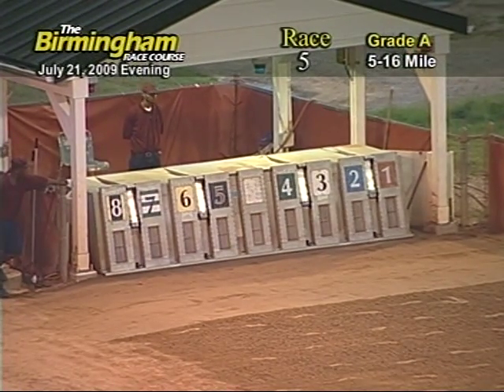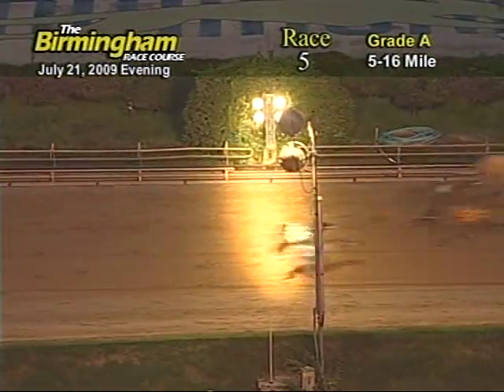Tues. evening, July 21st - Part 1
This is the first half of the races from the Birmingham Race Course for the evening on Tuesday, July 21st